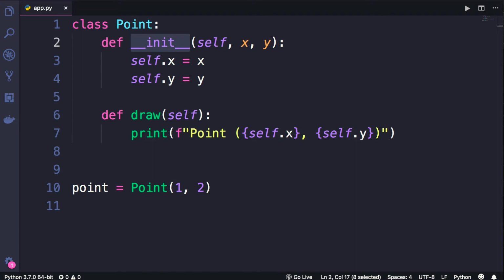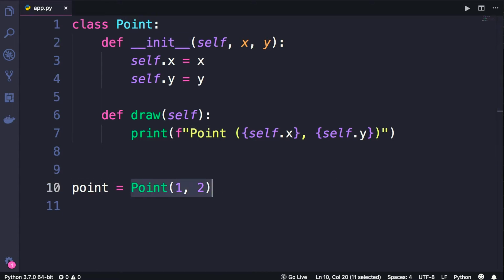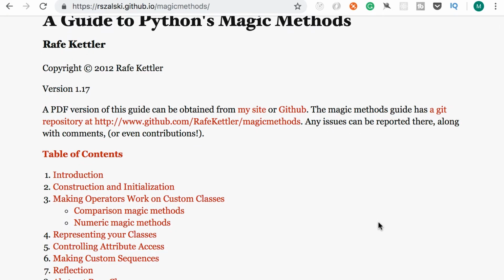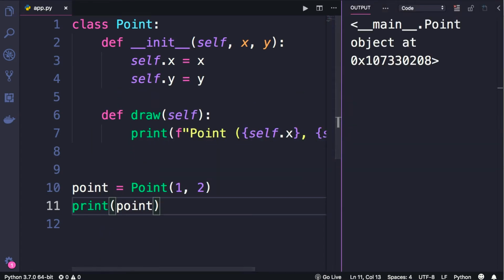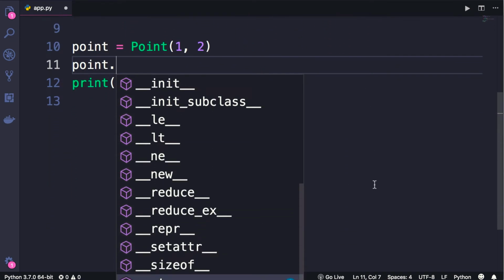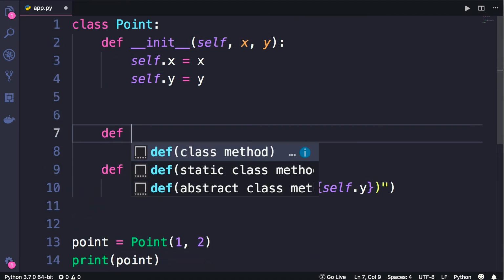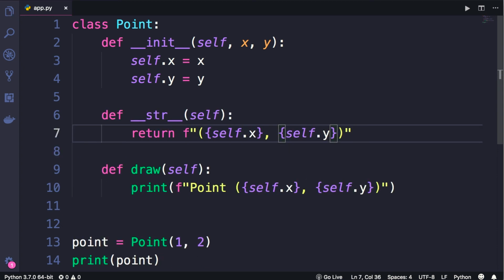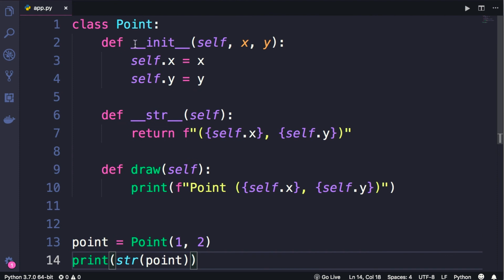6 Magic Methods